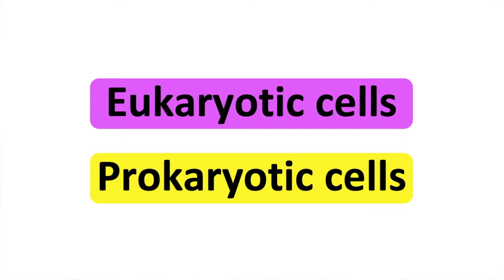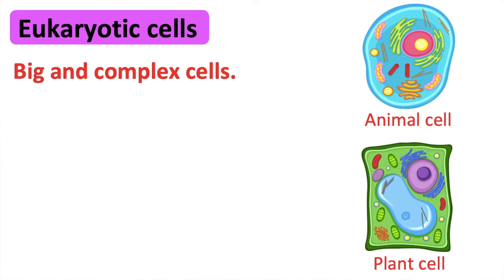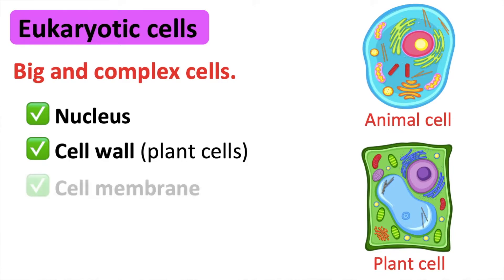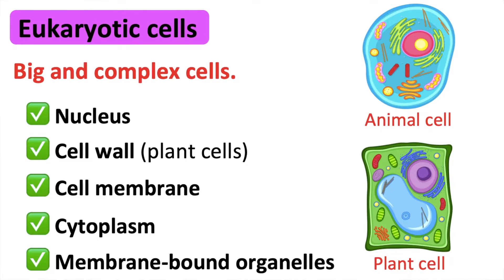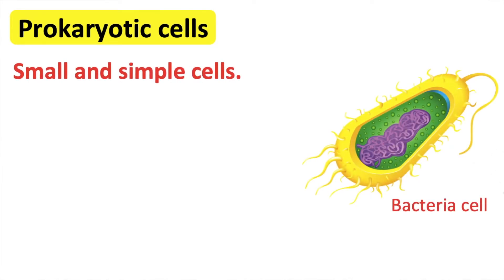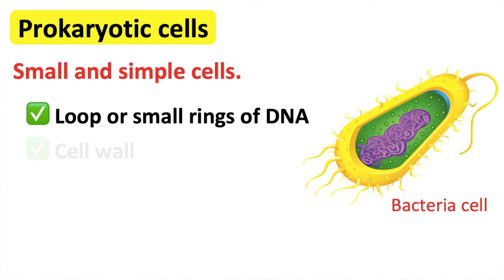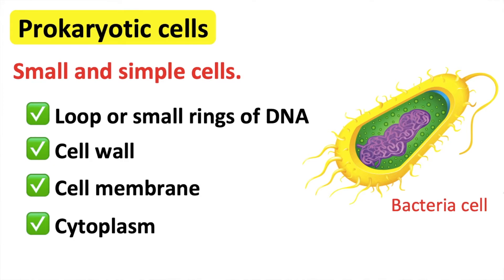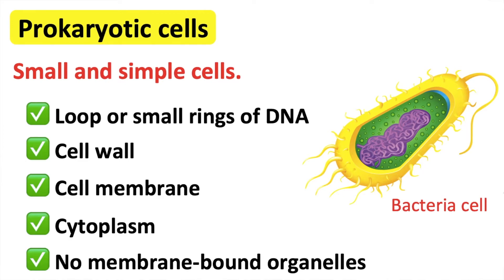EUKARYOTIC CELLS vs PROKARYOTIC CELLS | What's the difference?